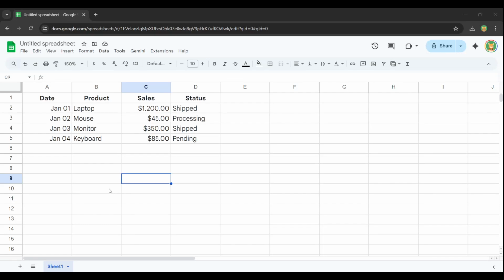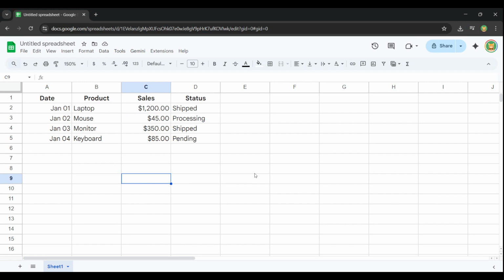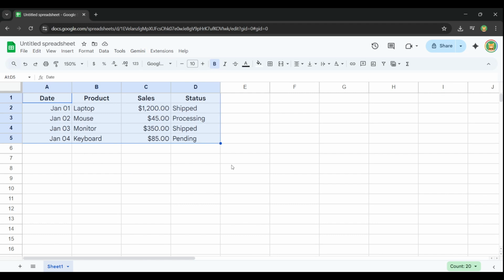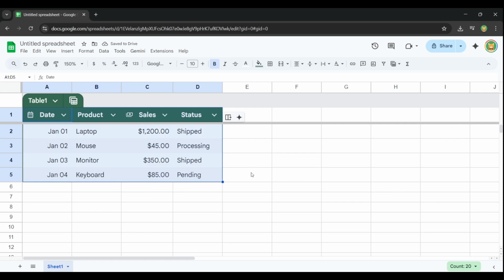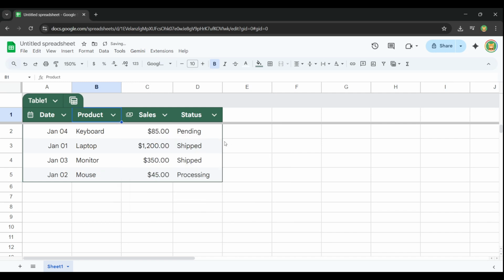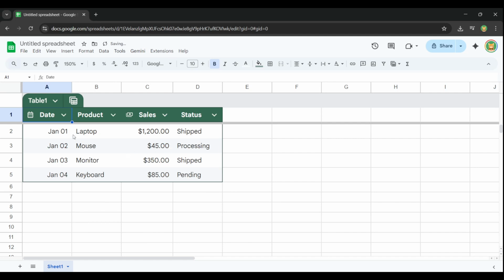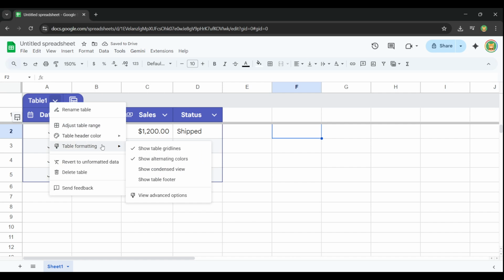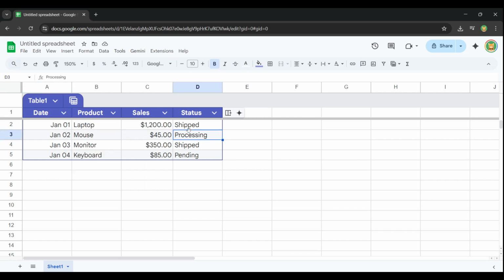How To Create a Table in Google Sheets (2026 Step-by-Step Beginner Tutorial)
Learn how to create a table in Google Sheets the right way! In this 2026 step-by-step beginner tutorial, I’ll show you how to format data as a table, add headers, apply filters, use alternating colors, and organize your spreadsheet for easy sorting and analysis.

Perfect for beginners, students, business users, and anyone using Google Sheets for productivity and data management.